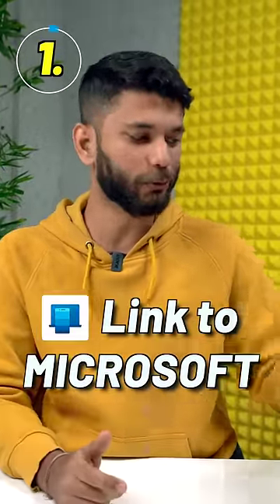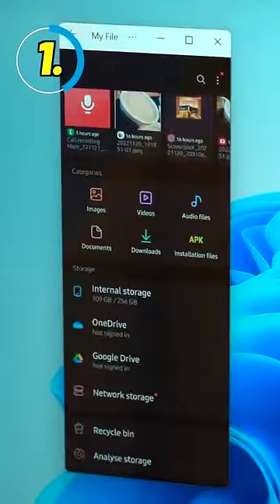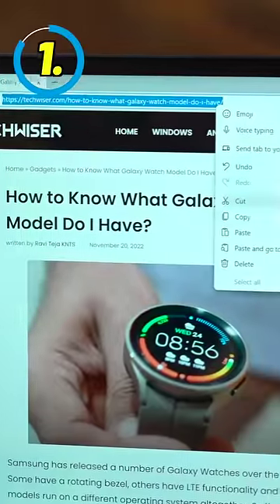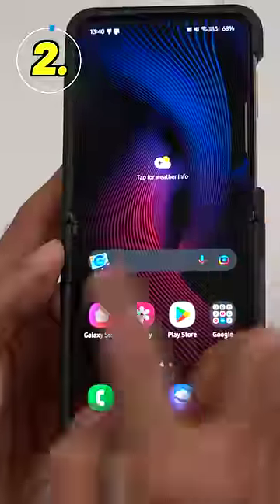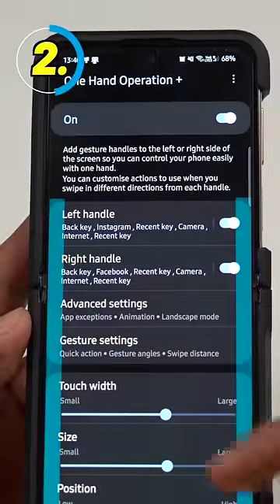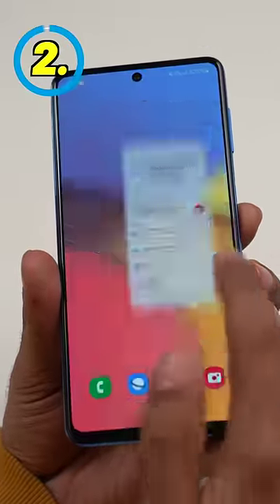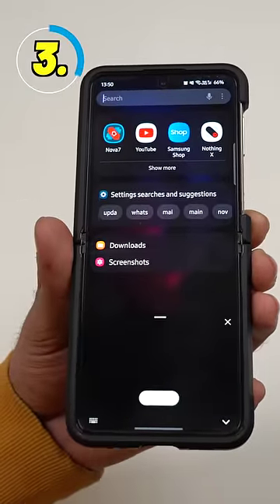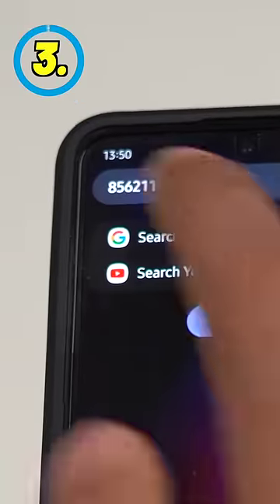3 Unique Tricks That Only Samsung Phones Can Do